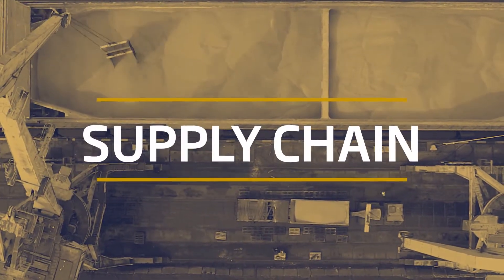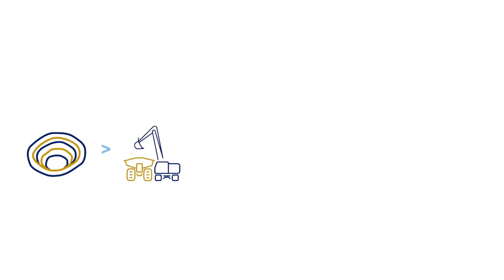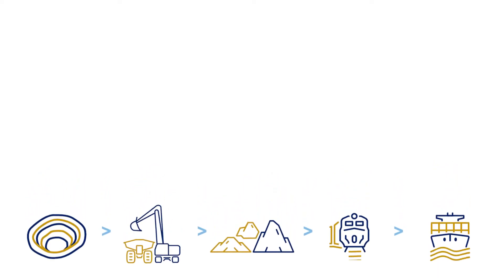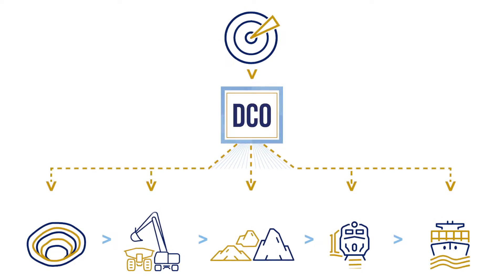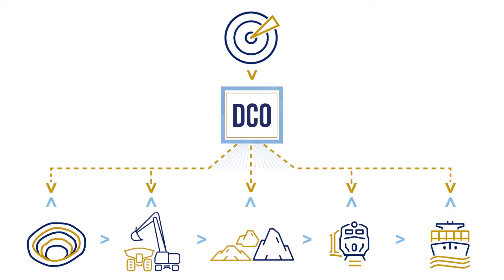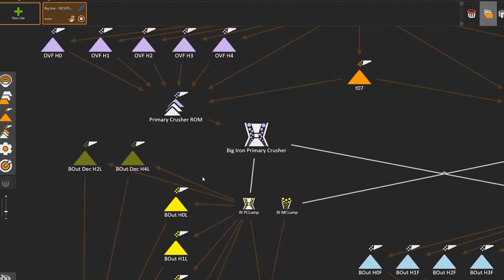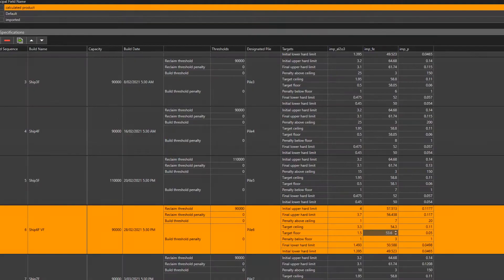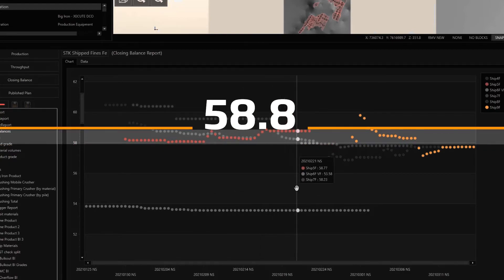XECUTE - Demand Chain Optimiser (DCO)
RPMGlobal’s XECUTE now has a Demand Chain Optimiser (DCO) module that optimises the flow of material required to satisfy customer orders all the way back to the mine for bulk commodity miners. DCO removes many of the value chain challenges that can arise for miners with an integrated supply chain.

XECUTE product manager James Kennon introduces DCO in the video, explaining by automating a process that was previously iterative and time consuming, mine planners see the downstream impact of changes to mining or processing and can react quickly to changing berthing schedules or unplanned events.

Learn more about our short term planning and execution solution for the mining industry